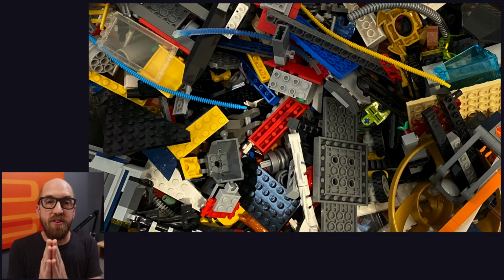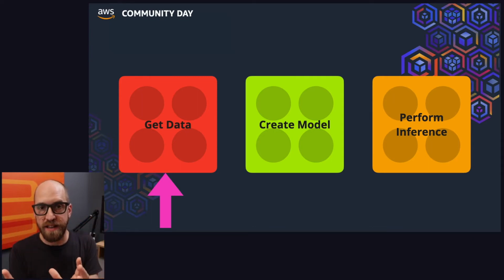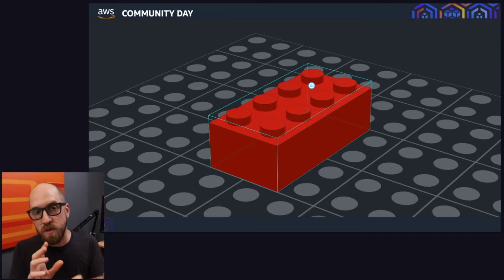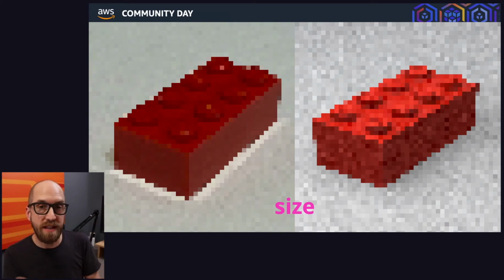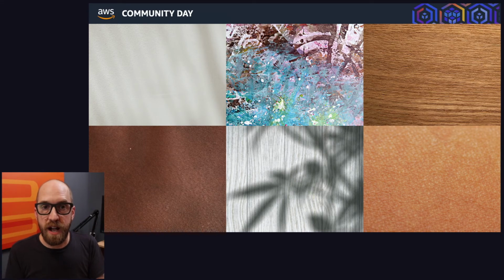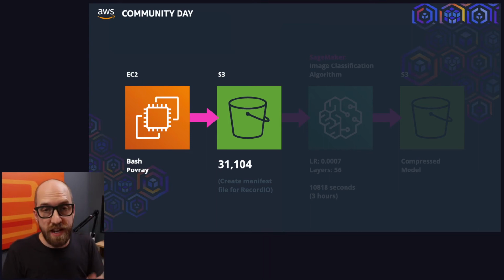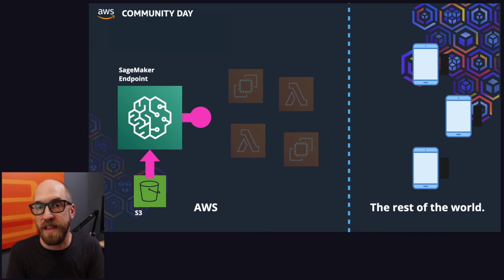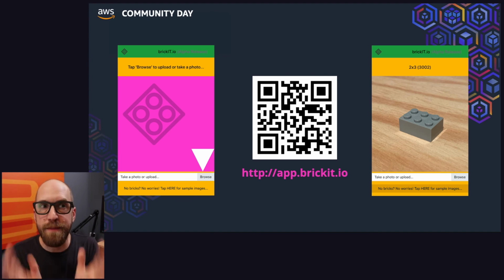Mike Chambers: The LEGO Brick Sorting Machine (AWS Community Day A/NZ 2020)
On a continuing mission to sort the worlds LEGO, Mike shows how he built one version of a LEGO brick classification algorithm using Amazon SageMaker. In this presentation Mike shares a secret: machine learning is easy, it's the data that's hard, and finding thousands of images of labelled lego bricks data is the key to this model.